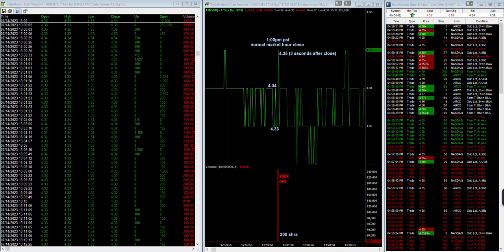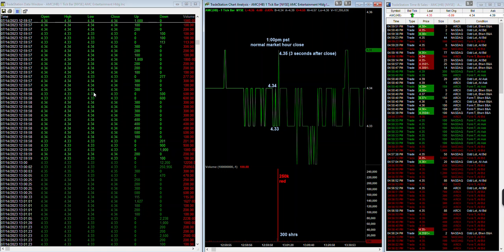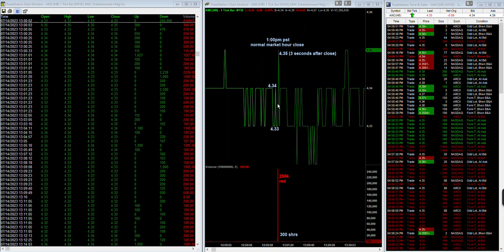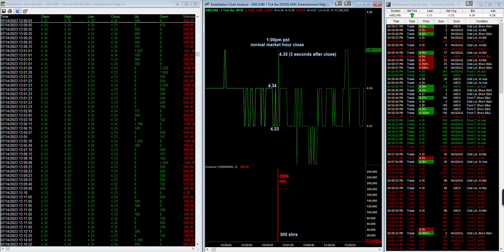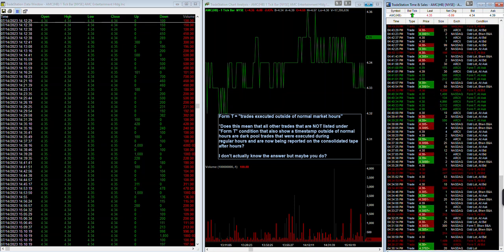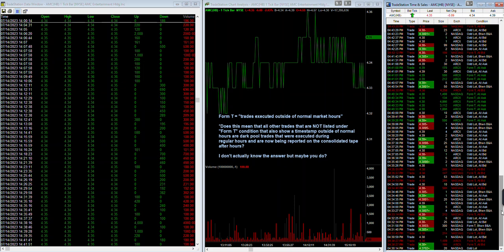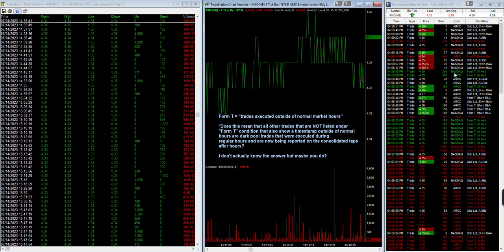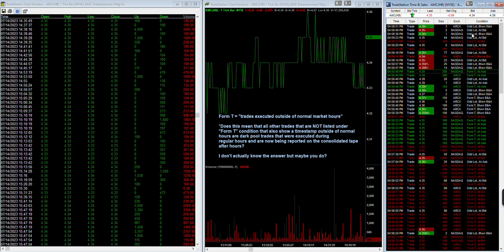AMC Stock After Hours Trading / Form T vs Dark Pool ?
Jim Savoldi, developer of the Behavioral Analysis Model, talks about AMC after hours trading activity on Friday, July 14, 2023 and compares Time and Sales data listed under condition "Form T" to other possible Dark Pool trades falling onto the consolidated tape after hours

permission of Anemoi Partners LLC.

there is no express or implied representations or warranty with respect to the accuracy
or completeness of the content of the videos, including any content, links or resources
shared, including those by third parties. Furthermore, all parties specifically disclaim
any and all express or implied warranties of merchantability or fitness for a particular purpose.

shall take place because of this video and/or content. Furthermore, your use of this
site and watching these videos confirms your agreement that California law applies
to all disputes relating to this site and videos and, venue for all claims and disputes
relating to this site and videos shall be in San Francisco County, California.